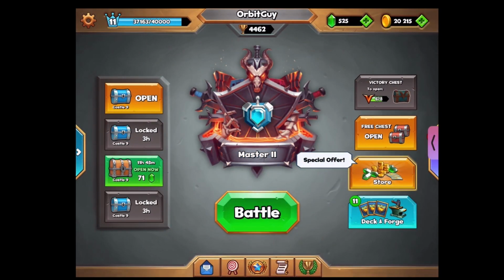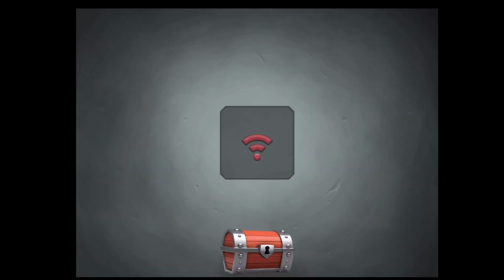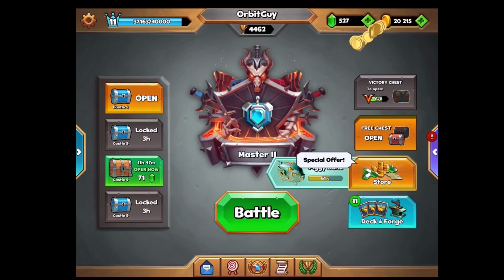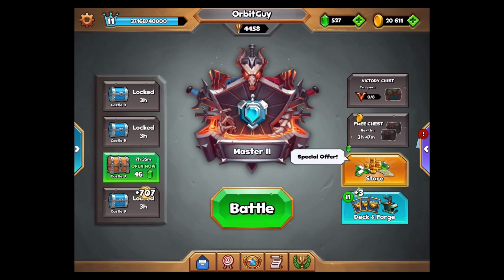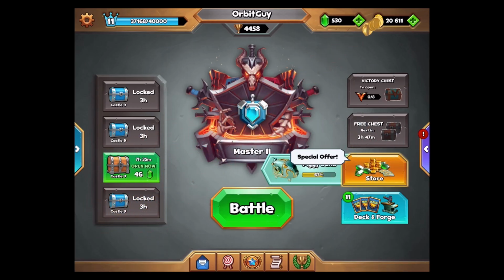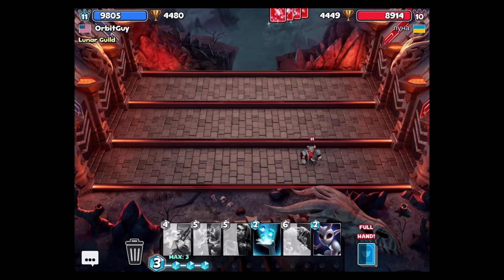Castle Crush VAMPIRE RUSHING with Metamorph + Giant Growth!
Rushing is one of the classic strategies in Castle Crush and today we are rushing with a special card, metamorph.  Metamorph allows us to get ahead of our opponent even if they get a stronger card played first!  In addition using the giant growth card we can quickly turn the tables on our opponent with this powerful rushing strategy!  Castle Crush is a mobile battle game where you build a deck of cards and fight other players for leaderboard points.